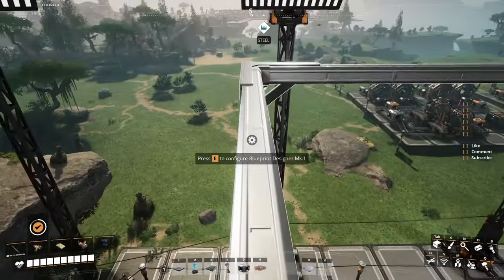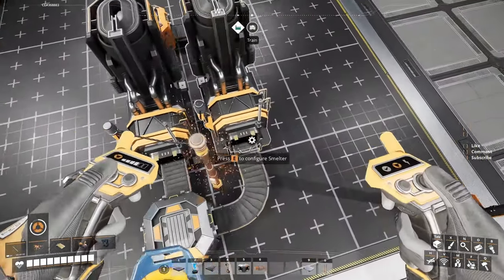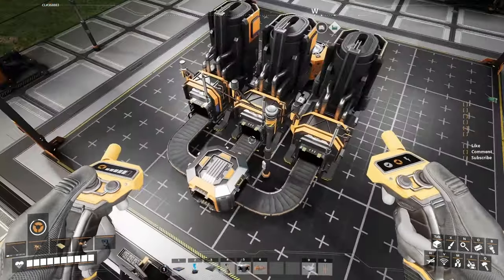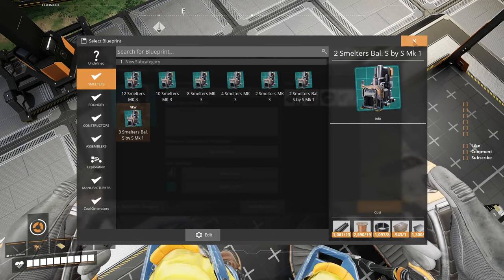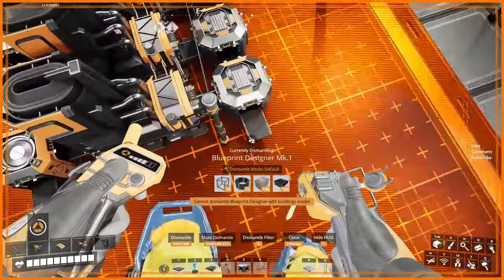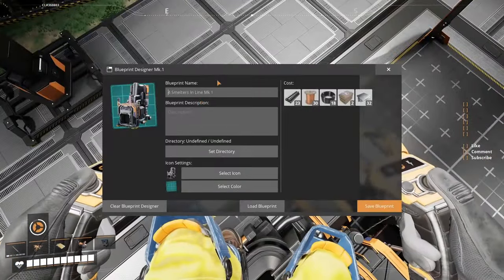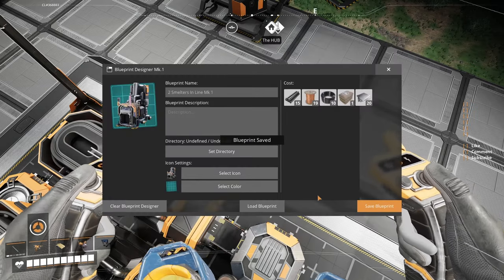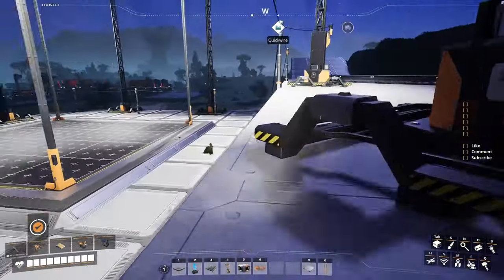Satisfactory 1.0 - Blueprint Masterclass with BIG - Easy Smelters